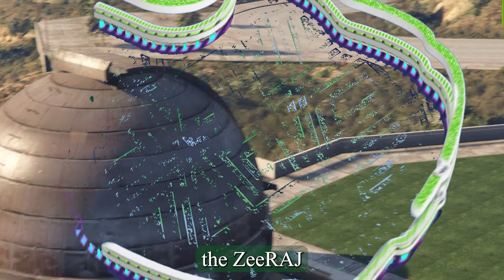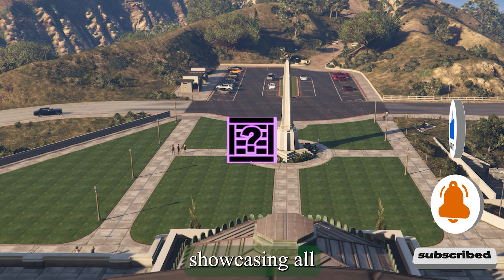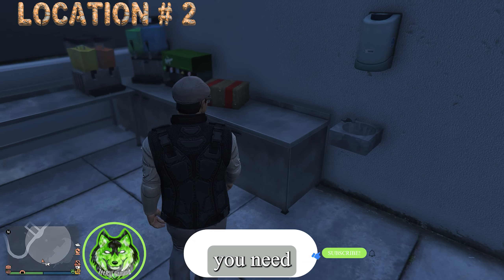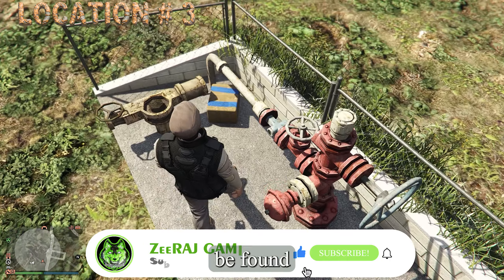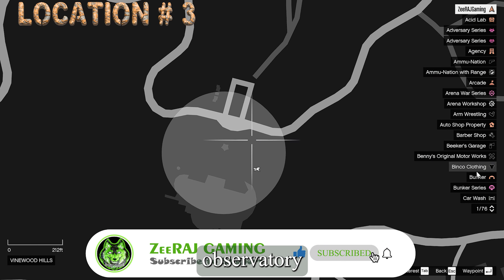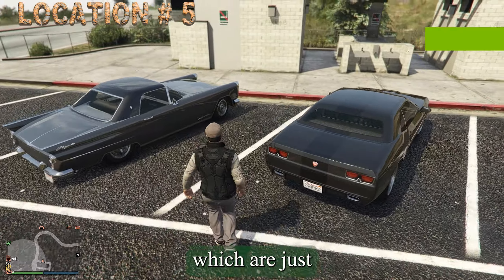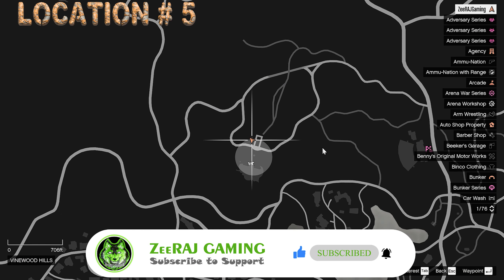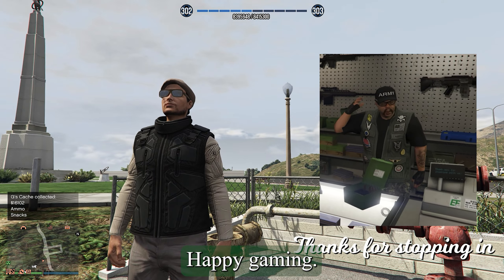Gs Cache Locations Galileo Observatory | GTA Online Gs Cache locations guide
Welcome to ZeeRAJ Gaming.
Are you tired of grinding for cash, ammo, and snacks in GTA Online? Look no further than G Caches! In this video, we'll show you how to find G Caches in GTA Online and uncover the hidden riches they contain. G Caches appear on the map in a grey circle and can be found in one of five possible locations. Once collected, you'll receive cash of varying ranges, ammo, and snacks. Get ready to strike gold and maximize your earnings in GTA Online with our ultimate G Cache hunting guide.

0:00 Galileo Observatory
0:31 Location 1
0:49 Location 2
1:14 Location 3
1:38 Location 4
2:00 Location 5